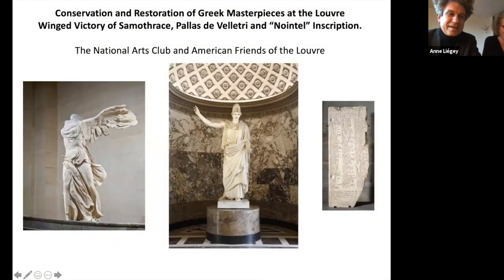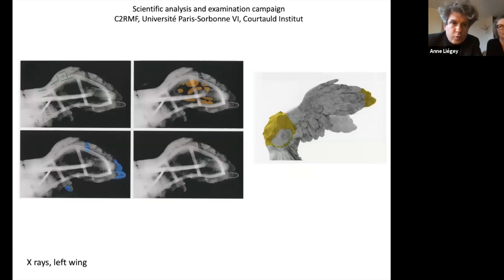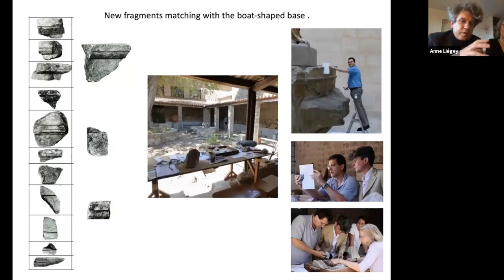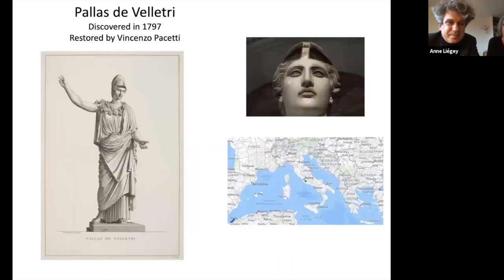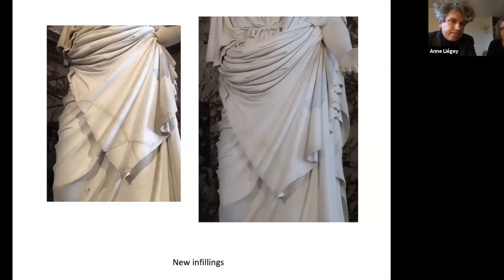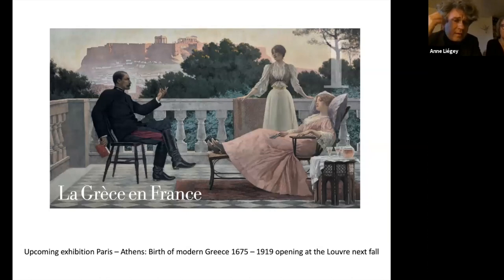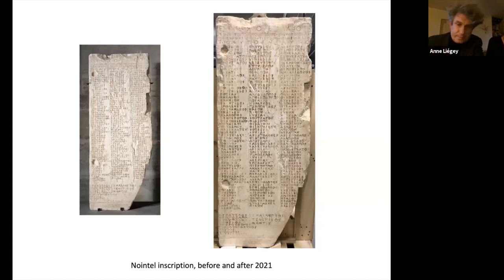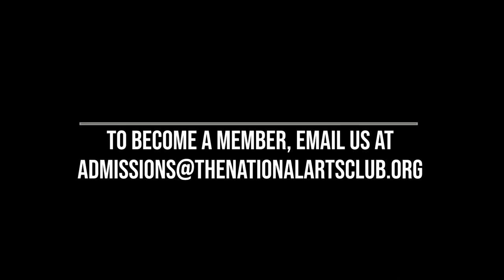Conservation and Restoration of Greek Masterpieces at the Louvre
The National Arts Club presents a conversation with the Louvre's Ludovic Laugier, curator in charge of Greek sculpture in the Department of Greek, Etruscan and Roman Antiquities and Anne Liégey, conservator and sculpture restorer. They present the challenges of restoring ancient works of art, focusing on two of the Louvre’s most iconic masterpieces, the “Winged Victory of Samothrace” and “The Pallas de Velettri.”

Find upcoming programs or learn more about The National Arts Club